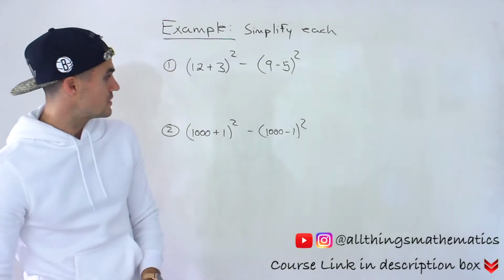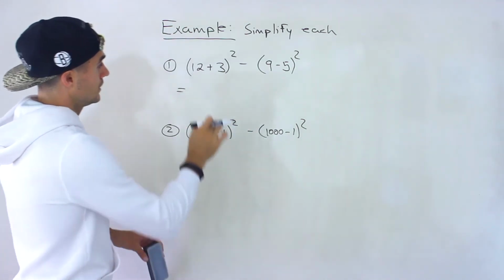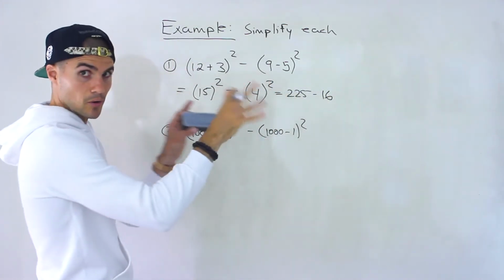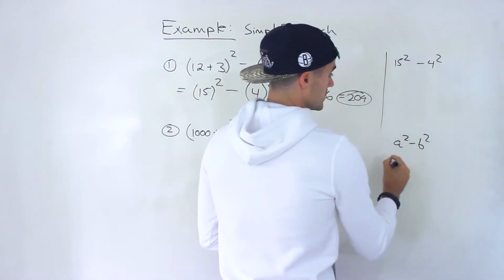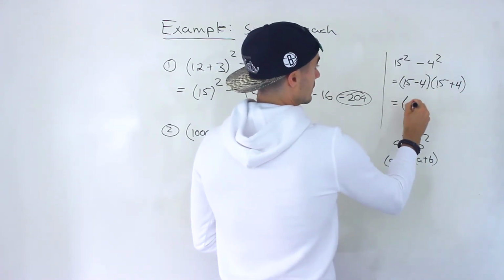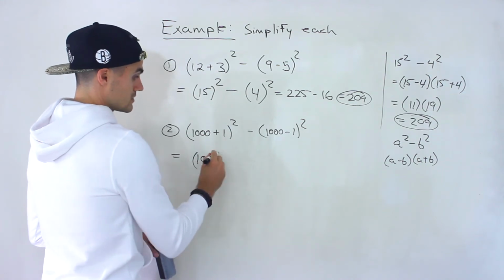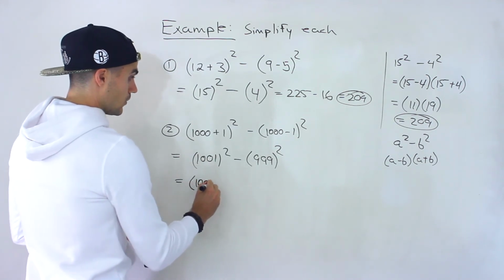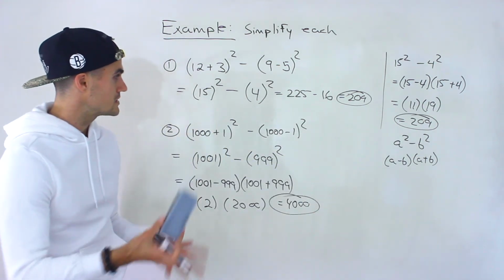QMS 110 Lab 1 (Ryerson) - Simplify Expression using BEDMAS (Part 3)